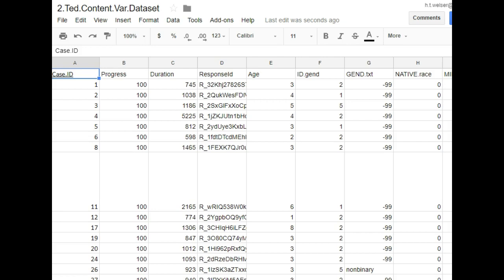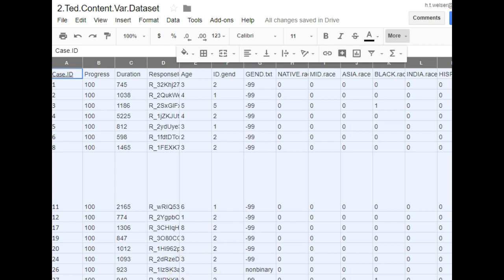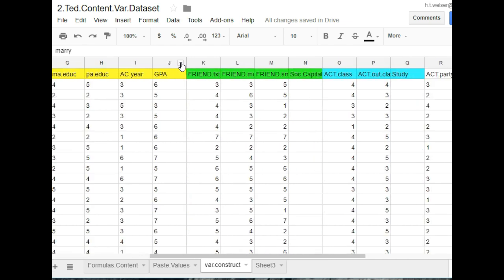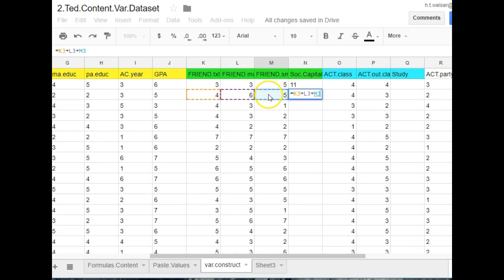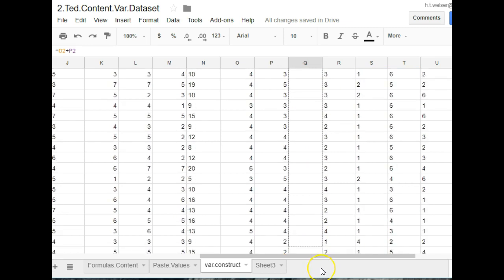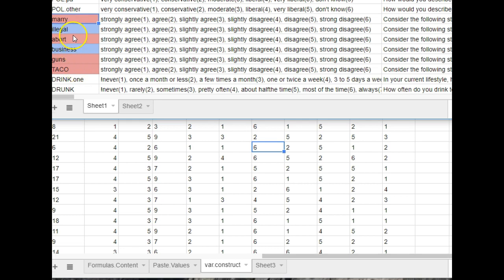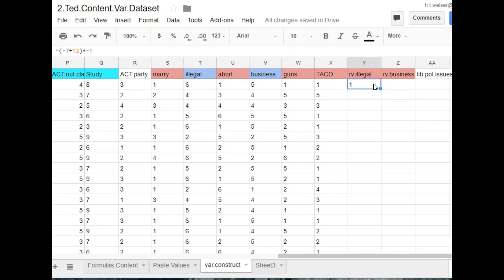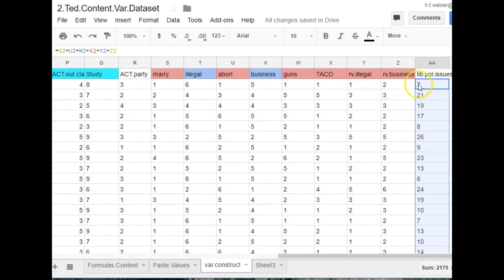Prep data. Make an index. Reverse code. google sheets